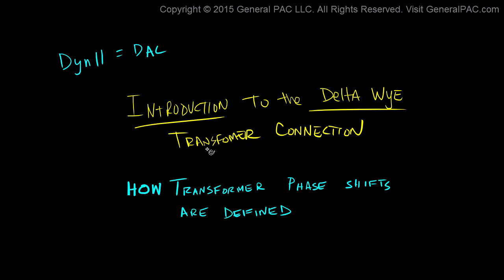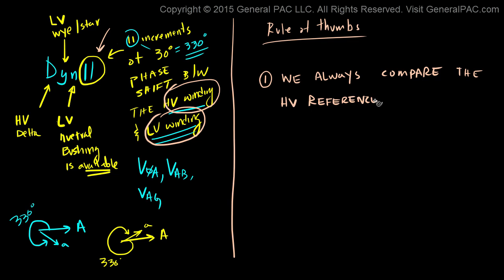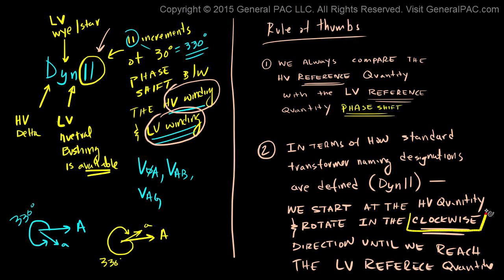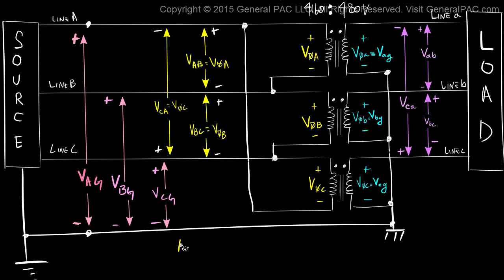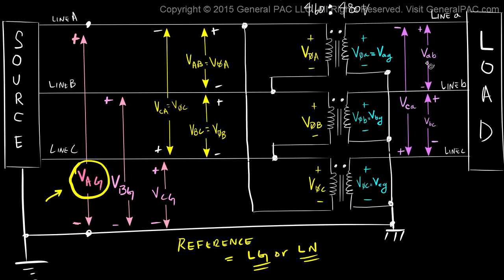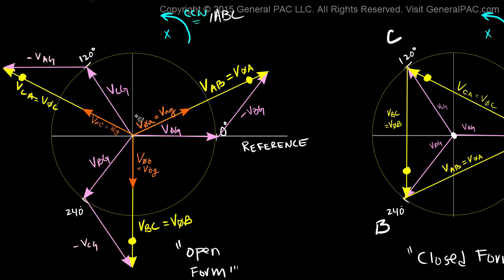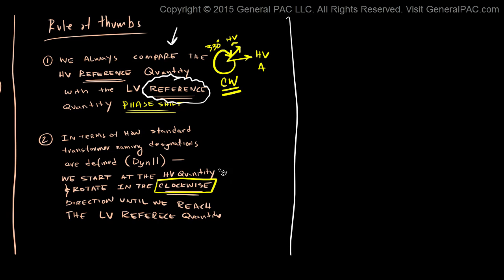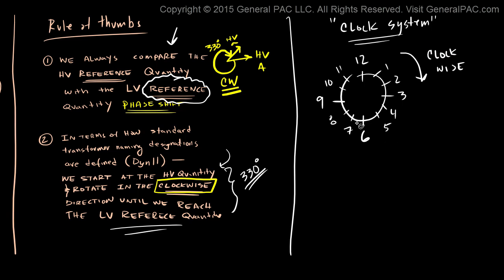Introduction to the Delta Wye Transformer Connection Part 7d: DAC and Dyn11 designation